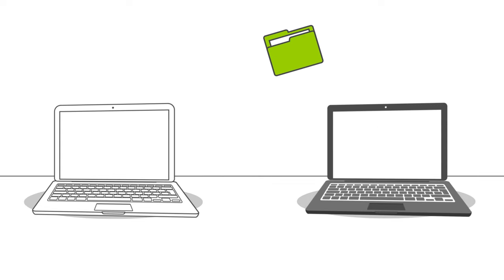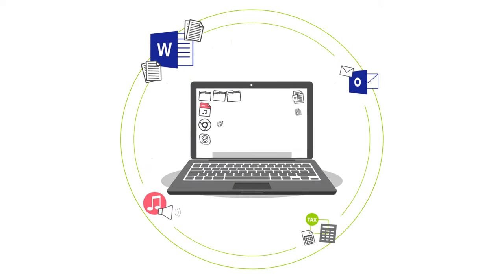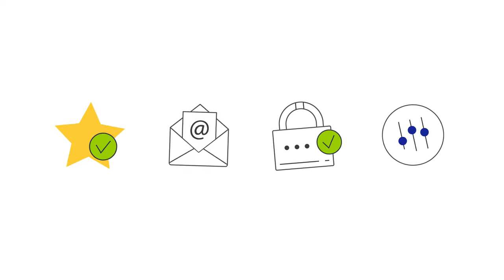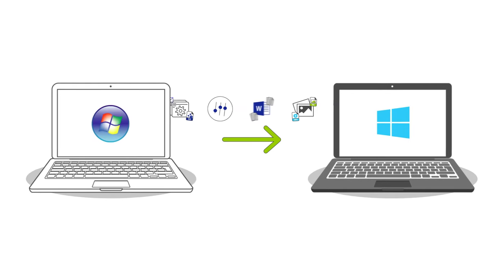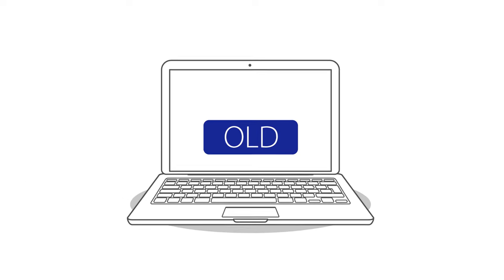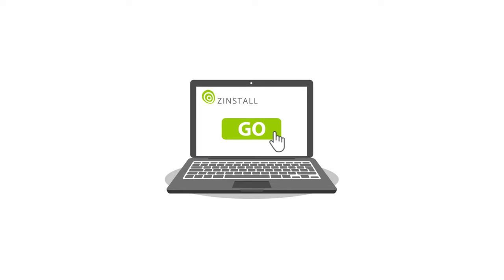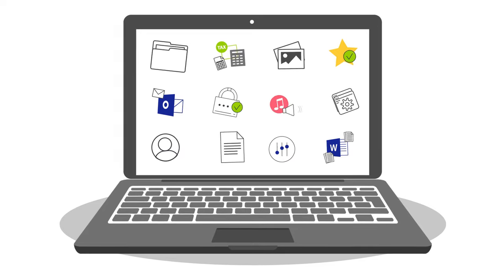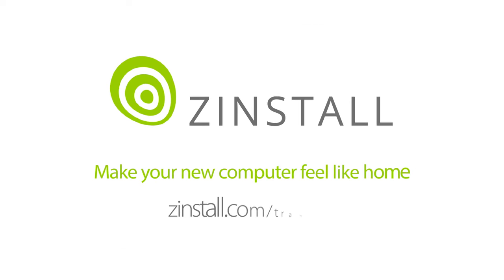How To Copy Apps and Files to a New Windows 11 Computer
Got a new Windows 11 computer? Need to transfer your apps, settings, profiles, accounts, passwords, customizations, favorites, bookmarks, photos, documents, and all files from one computer to another?

You can now do that automatically, using Zinstall - for an easy transfer to Windows 11 on a new computer.

Nothing is lost in the transfer (and nothing is changed on the old computer).

You don't need any special cables fro this - it just uses your existing connections, automatically.

It transfers everything, not just your files. You get your programs, too. Word with your documents, Outlook with emails and contacts, iTunes with music, Tax software with reports – just like on the old computer.

You can transfer from any Windows to any Windows, such as Windows 10 to another 11, 7 to 11, or any other combination.

Get your transfer done, today!